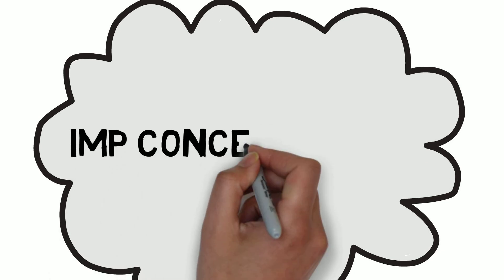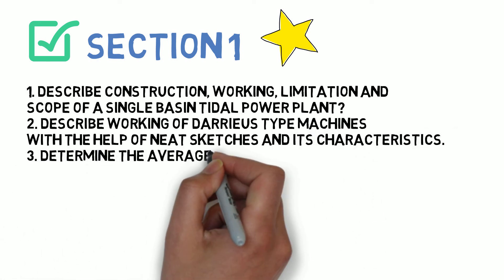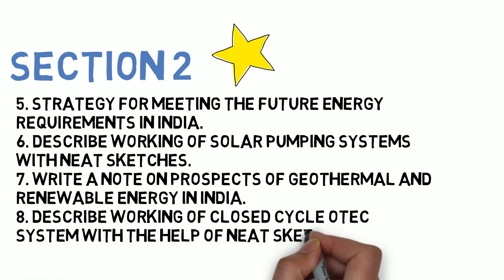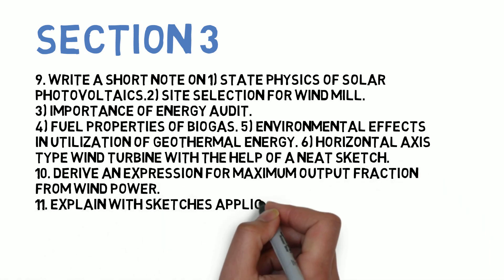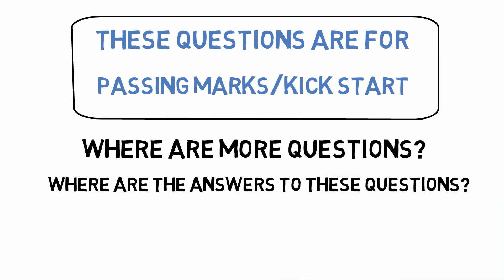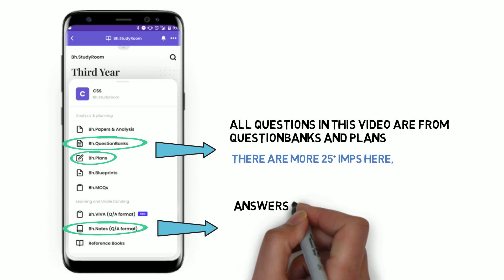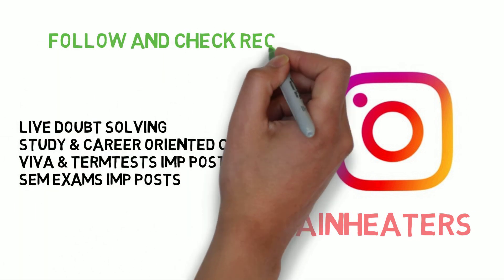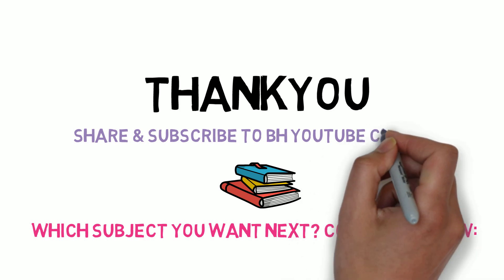How to Pass/Score in Renewable Energy Systems (RES) Sem-8 Mechanical | Mumbai University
In this video, we are covering Renewable Energy Systems subject's IMP question for Sem-8 Mumbai University. For more questions and answers download the Brainheaters App.

Bh.Library ✅

Bh.MCQs ✅

Bh.Question banks ✅

Bh.Viva Question ✅

Brain-Heaters Community✅